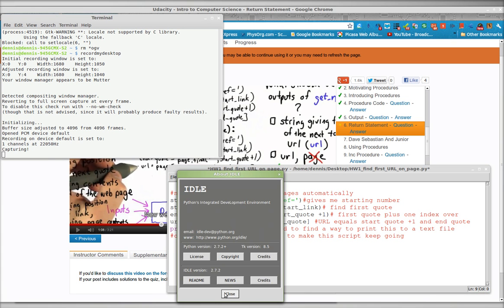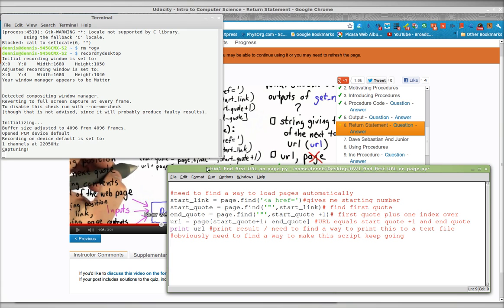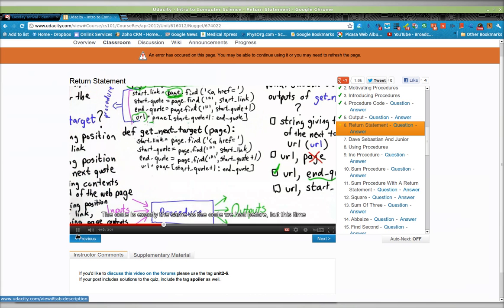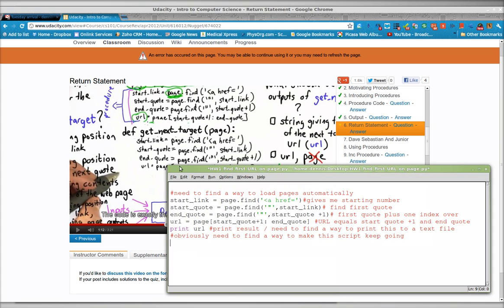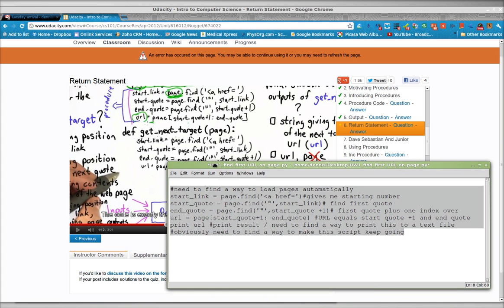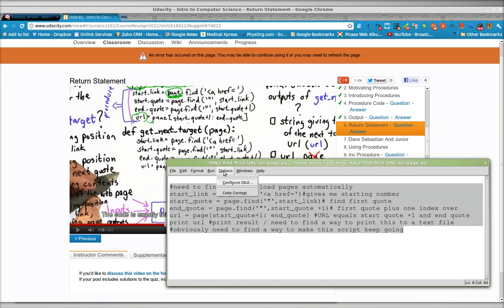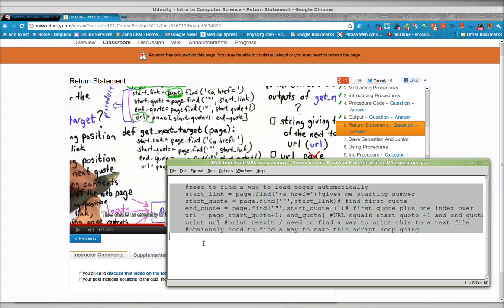IDLE python editor indent feature